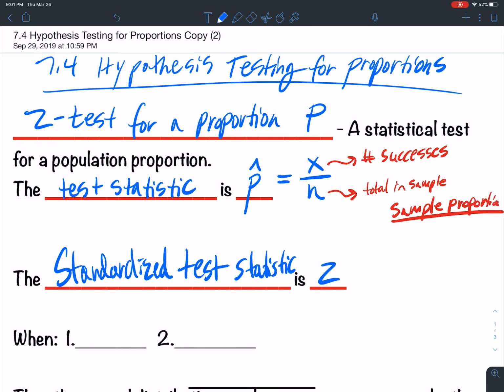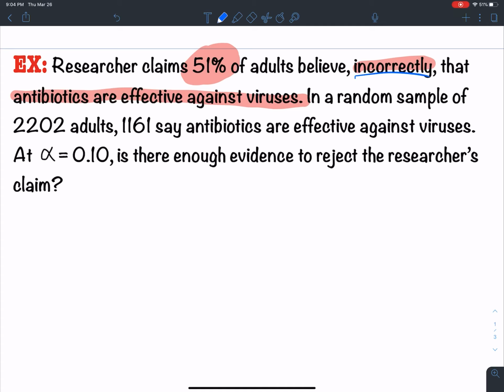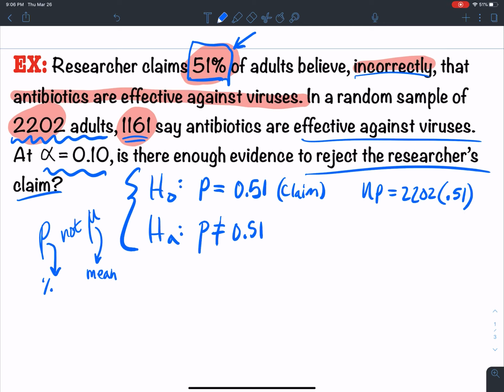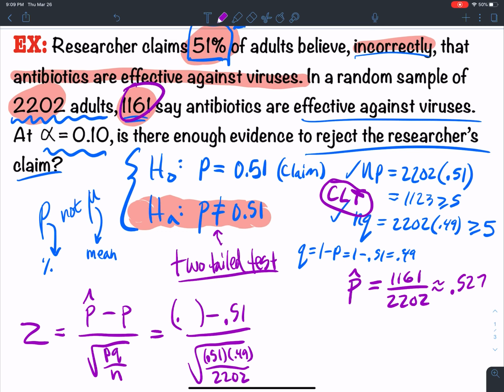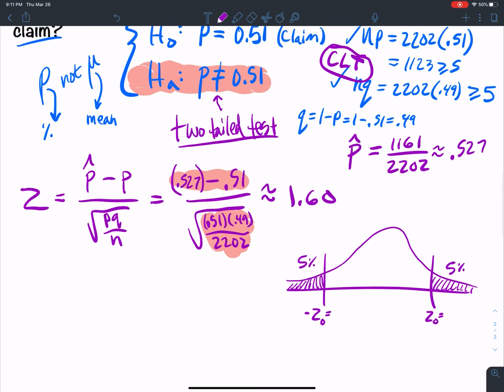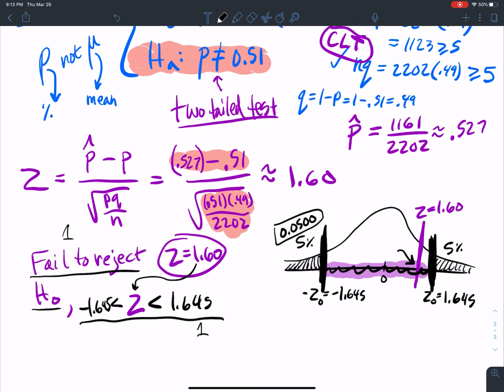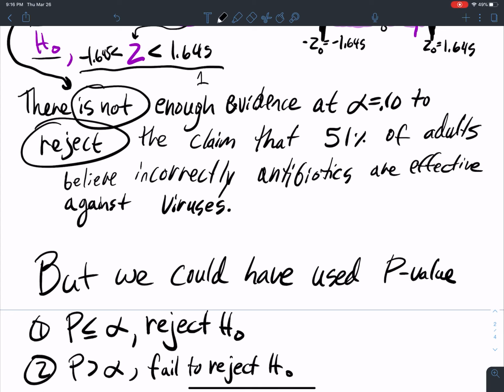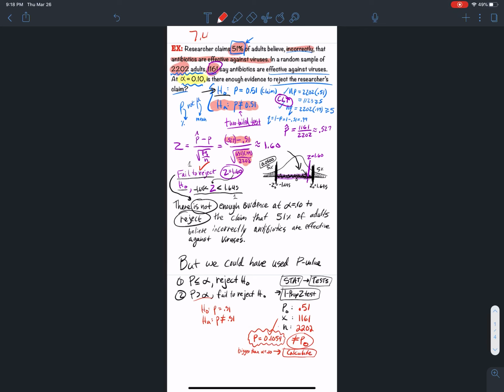7.4 Hypothesis Testing for the Population Proportion p